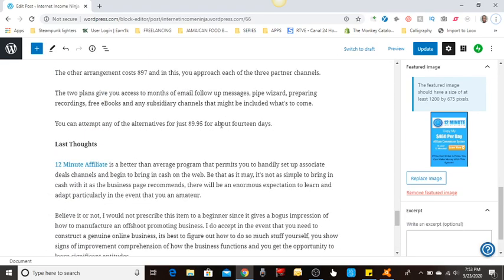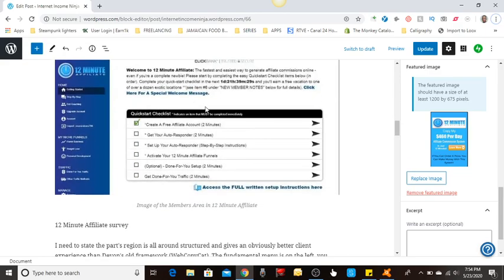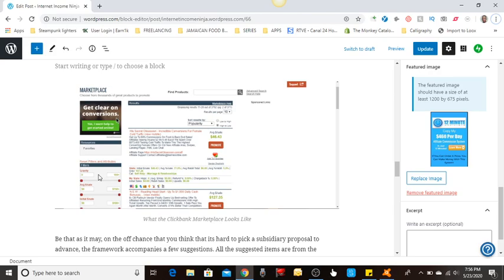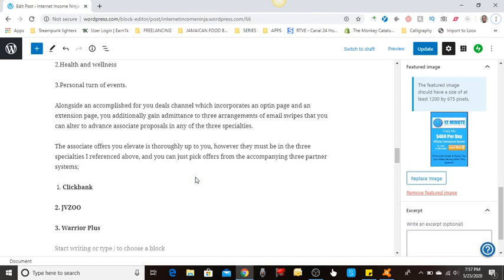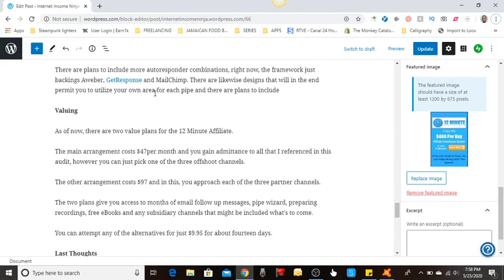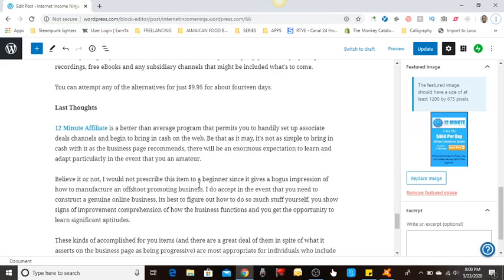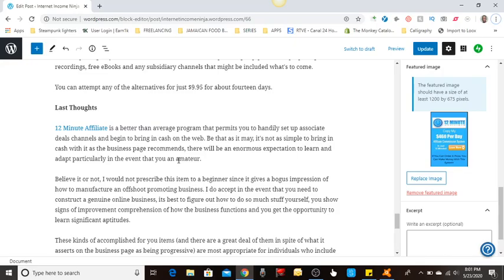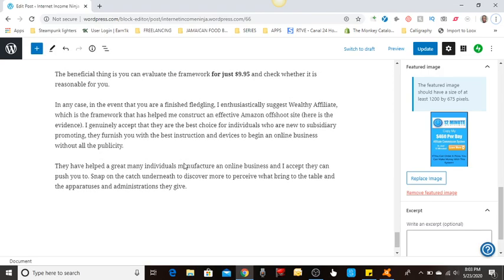12 Minute Affiliate -- Review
This system is very simple to use and cost effective to get into.